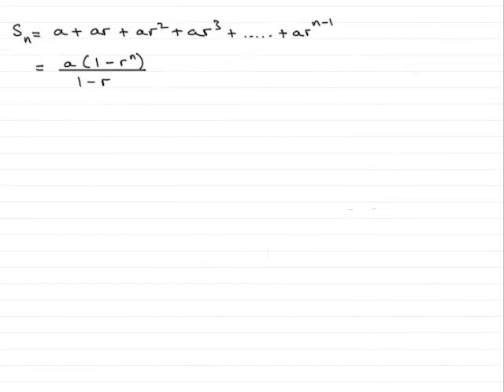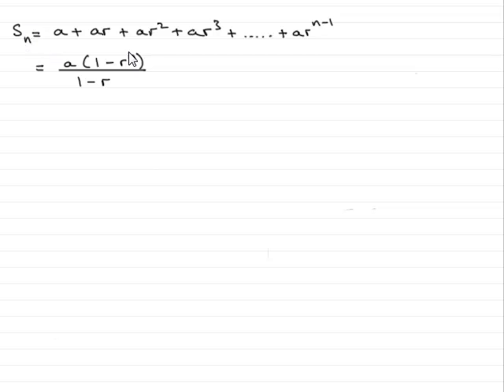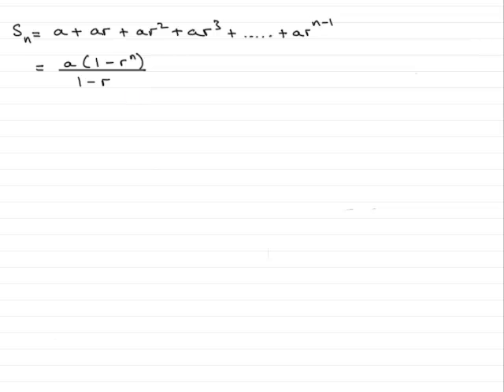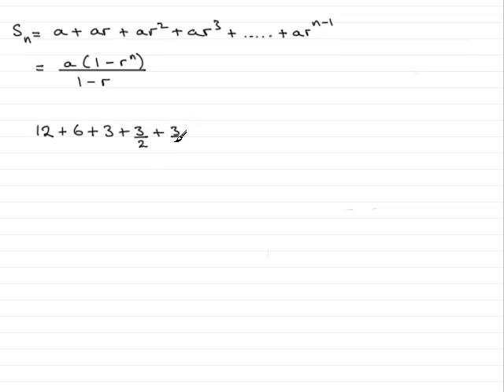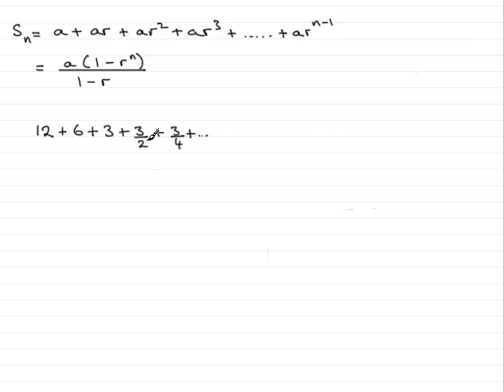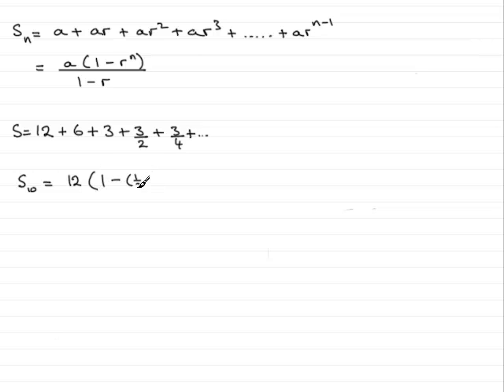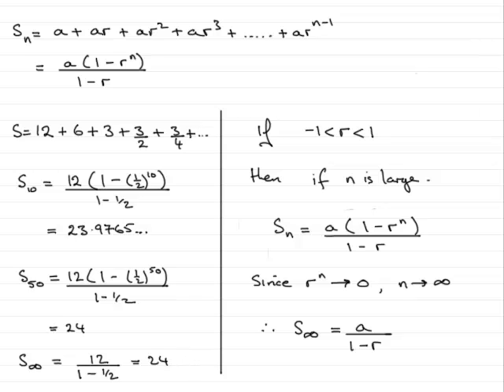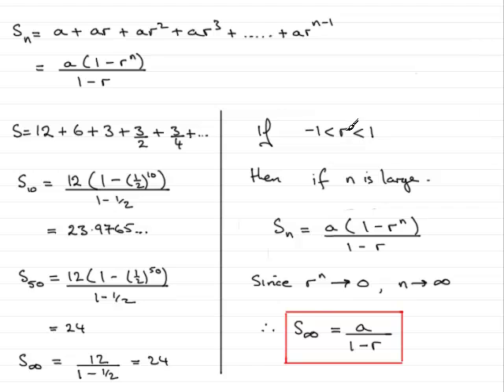Geometric Series - Sum to Infinity : ExamSolutions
Tutorial on Geometric series. How to calculate the sum to infinity of series of geometric nature.